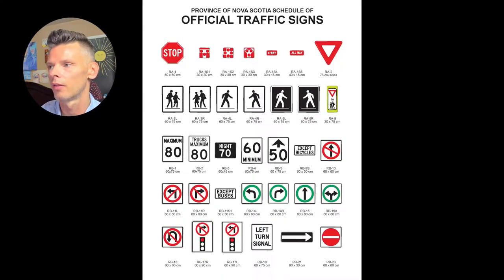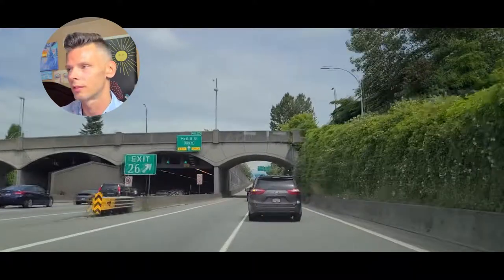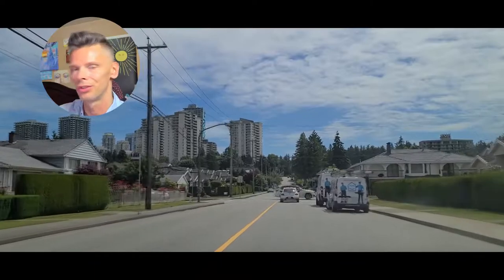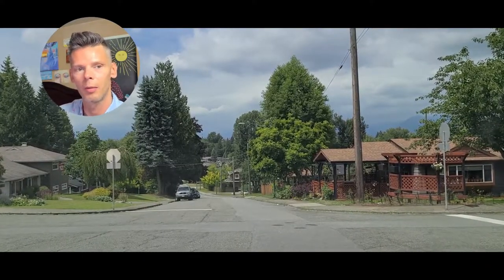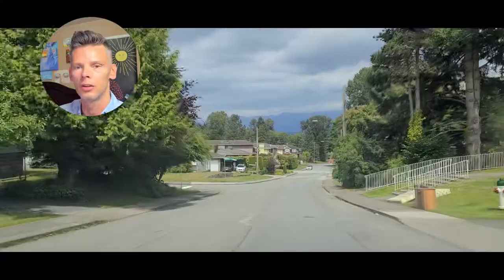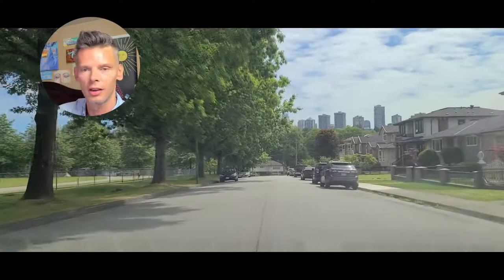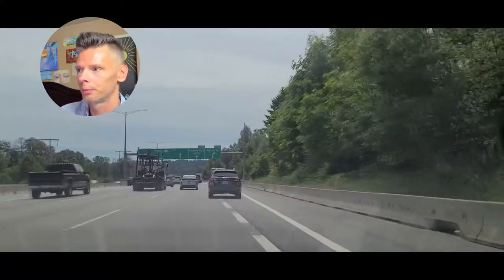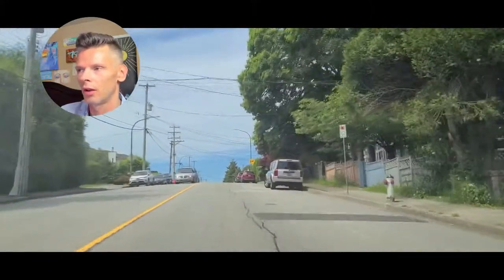SPEED LIMITS [BURNABY B.C]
In this video i cover various speed limits and signs in Burnaby BC. Always remember that different municipalities have different rules and regulations thus speeds may vary. The standard speed limit in Burnaby is 50kmh. In some residential areas it can be 30 to 40kmh, though generally that should be the speed maintained in res areas anyways. There are Two sign categories as well. Regulatory are white and Advisory are yellow. If the speed limit sign is black on white then the speed should be respected. If its on a yellow background then it is optional. As far as advisory speed limits or should we drive with the flow of traffic? These decisions should always be based on experience and skills as well as risk factors.